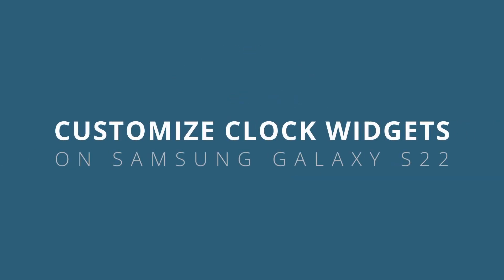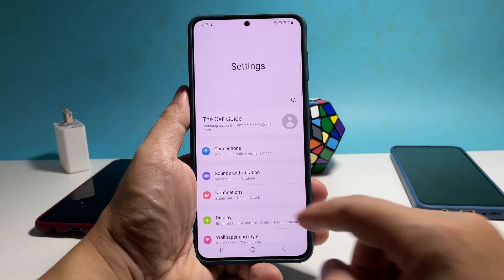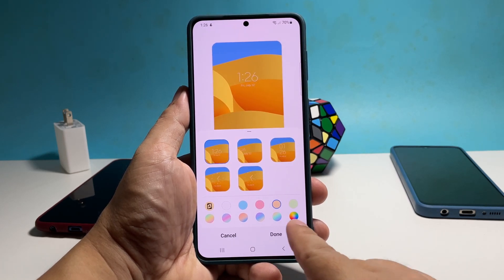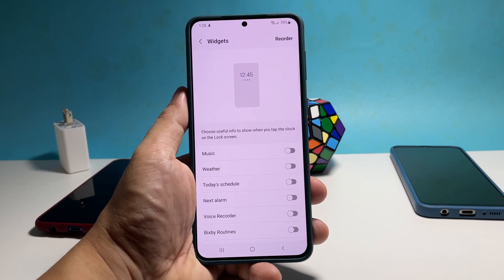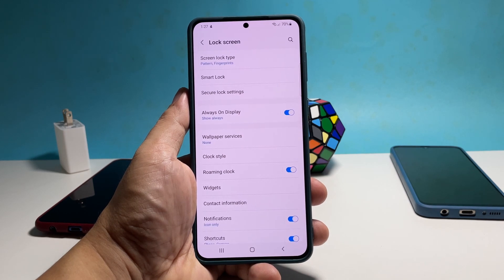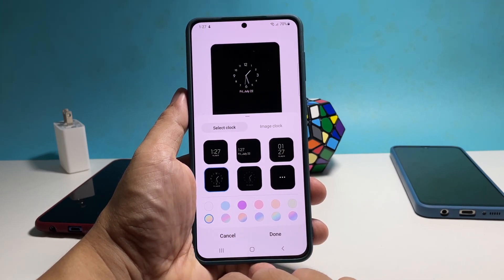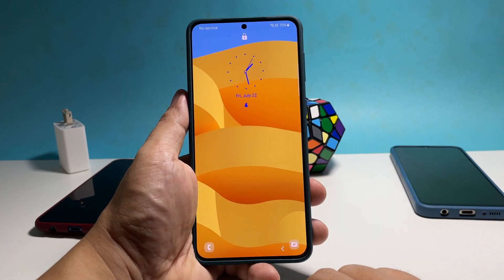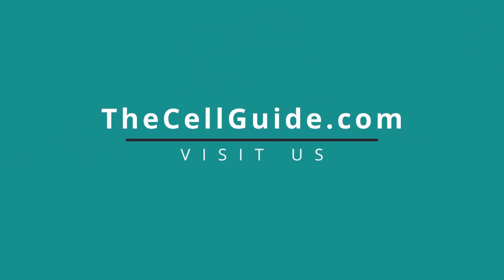How To Customize Clock Widgets On Samsung Galaxy S22/S23 Lock Screen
Unlock the power of personalization on your Samsung Galaxy S22/S23 lock screen with our tutorial on customizing clock widgets! In this video, we'll guide you through the step-by-step process of customizing clock widgets on your device's lock screen.

Discover how to choose from a variety of stylish clock designs, fonts, and colors to match your unique style and preferences. From accessing the lock screen settings to selecting and customizing your preferred clock widget, our expert guide will help you elevate your lock screen aesthetic and functionality.

Make your Galaxy S22/S23 truly yours with a personalized clock widget on your lock screen. Watch now and learn how to customize clock widgets on your Samsung Galaxy S22/S23!